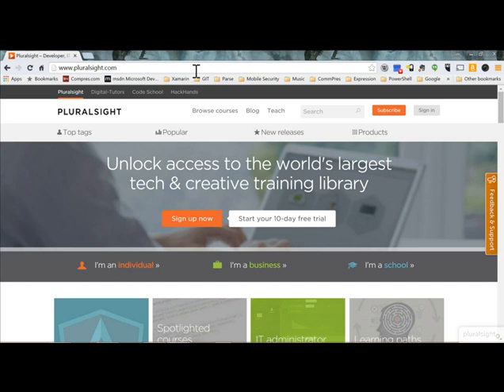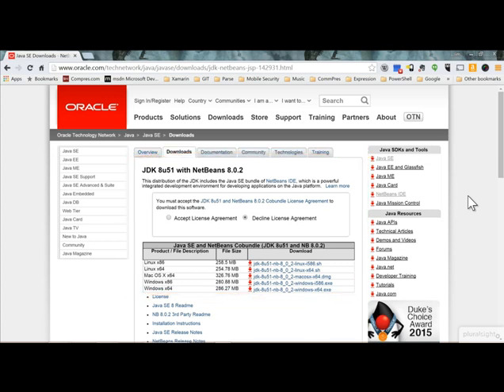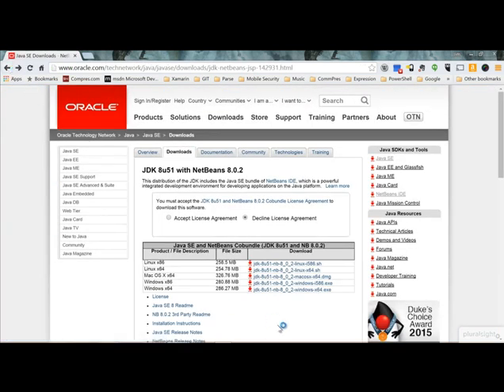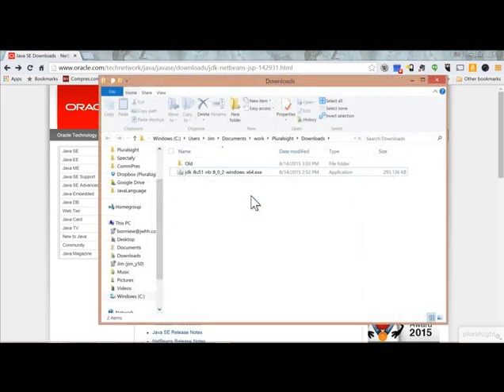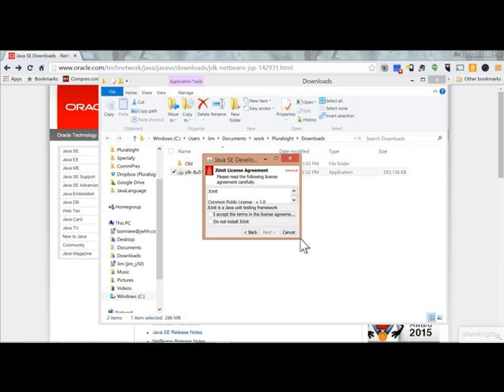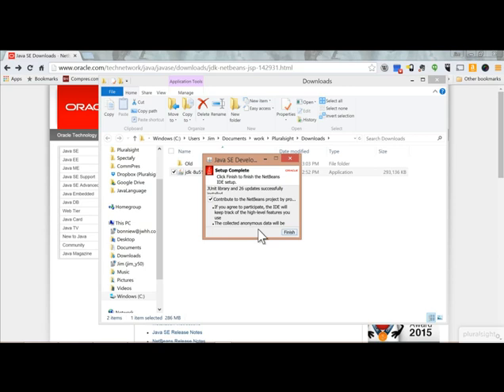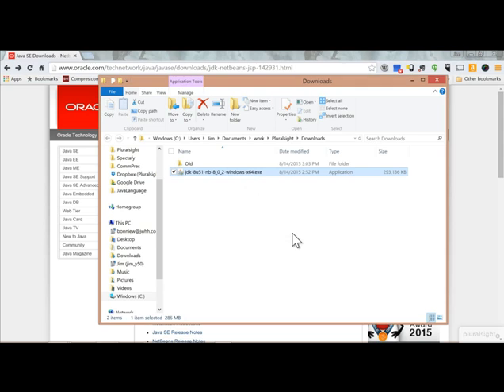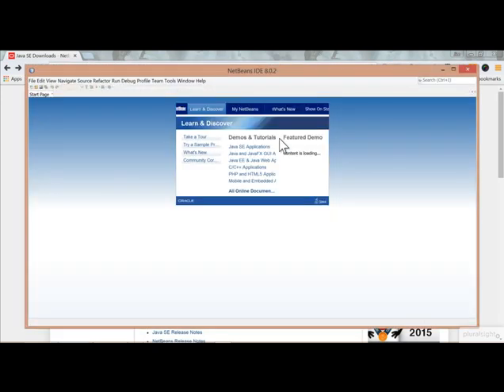usama ali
Java tutoral